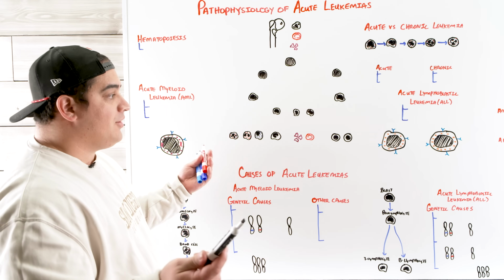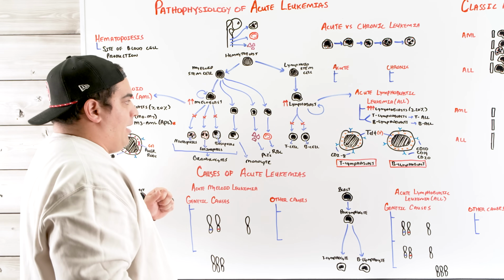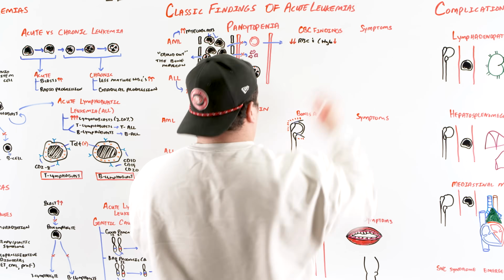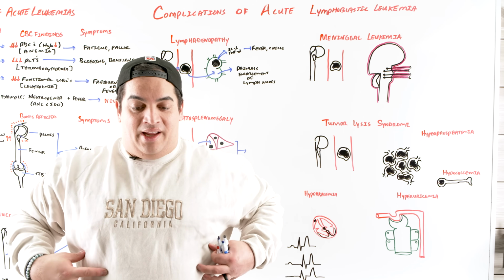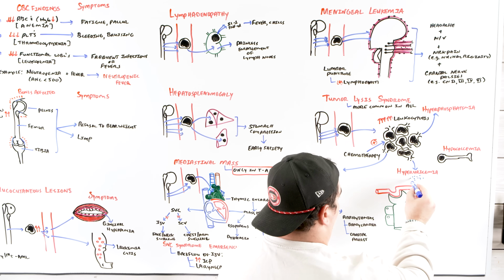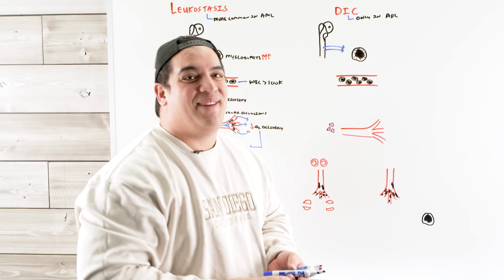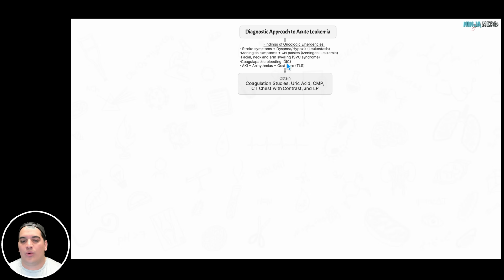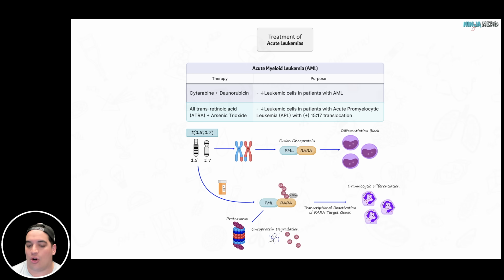Acute Leukemia | Clinical Medicine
Ninja Nerds!
In this lecture, Professor Zach Murphy will be presenting on Acute Leukemia. We will begin by differentiating between the two main types of acute leukemia—acute lymphoblastic leukemia (ALL) and acute myeloid leukemia (AML)—focusing on their distinct cellular origins, epidemiology, and associated risk factors such as genetic mutations, prior chemotherapy, and certain congenital disorders.

We’ll then dive into the pathophysiology, highlighting how disruptions in normal hematopoiesis lead to the rapid proliferation of immature blast cells, crowding out healthy blood cell lines. This will set the stage for a discussion on the clinical manifestations, including anemia, thrombocytopenia, neutropenia, bone pain, and central nervous system involvement in certain subtypes.

From there, we transition into the diagnostic approach, covering key laboratory findings such as pancytopenia and circulating blasts, and essential diagnostic tools like peripheral smear, bone marrow biopsy, flow cytometry, and cytogenetic studies including t(12;21) and t(15;17).

Finally, we’ll explore treatment strategies, including the role of chemotherapy protocols like ALL induction regimens and ATRA therapy in APL (a subtype of AML), as well as the use of hematopoietic stem cell transplantation in high-risk or relapsed cases. Enjoy the lecture, and please support us below!

0:00 Lab
0:41 Pathophysiology of Acute Leukemia
26:08 Classic Findings of Acute Leukemia
38:26 Complications of Acute Lymphoblastic Leukemia
1:00:38 Complications of Acute Myeloid Leukemia
1:17:18 Diagnostic Approach to Acute Leukemia
1:24:28 Treatment of Acute Leukemia
1:37:31 Comment, Like, SUBSCRIBE!